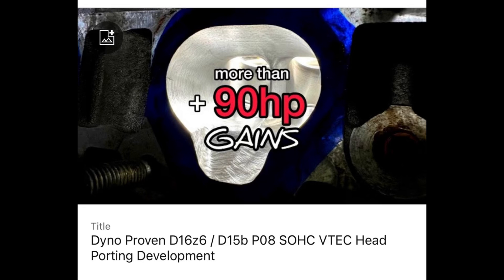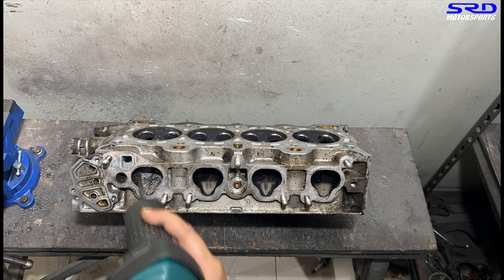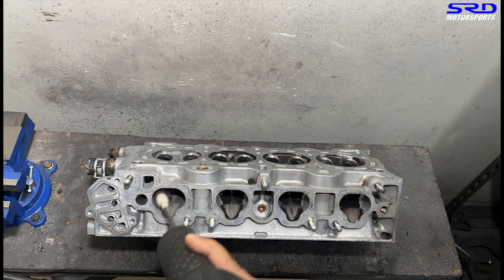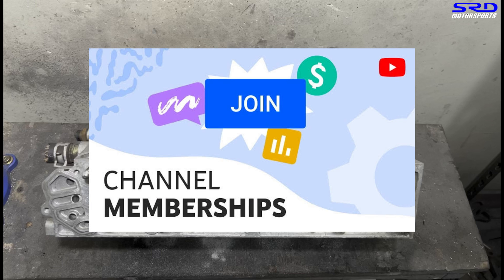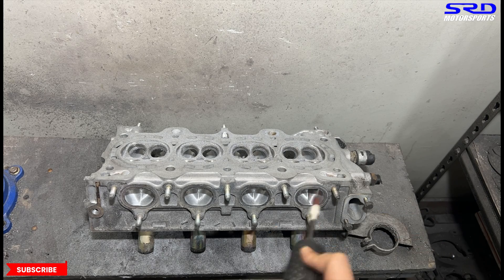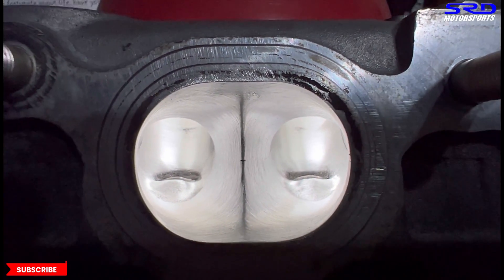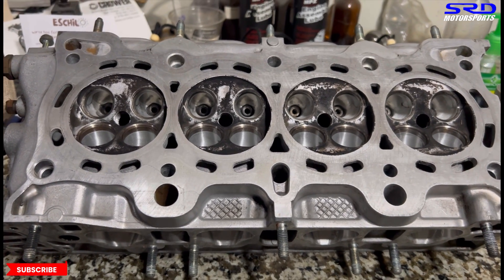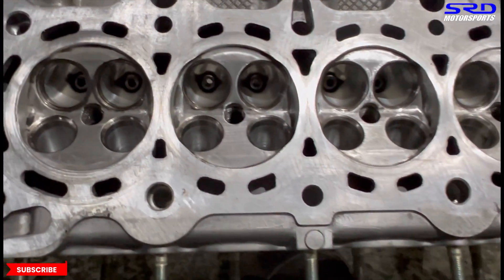D16z6 P08 SOHC VTEC Head Porting and Development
Here we do the up to date or the currently updated approach into head porting

For a more in-depth and technical shop tips, dyno and tuning info

This is specifically the D16z6 P08 casting which is the same as the JDM D15b

we work on specific steps in approach from initial carbide cutting then 80 grit and the strategized locations where we go 120 grit.
We include chamber touch up work that further improves efficiency and combustion quality for improved performance and even fuel efficiency

D16z6 P08 SOHC Head Porting and Development
D16z6 P08 Head porting
hondata
hondata s300
Aem ems